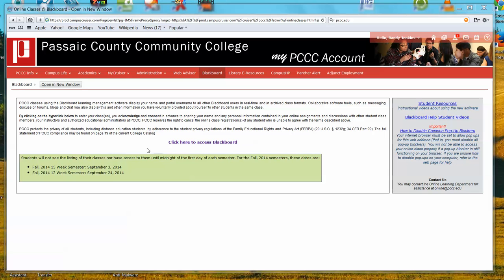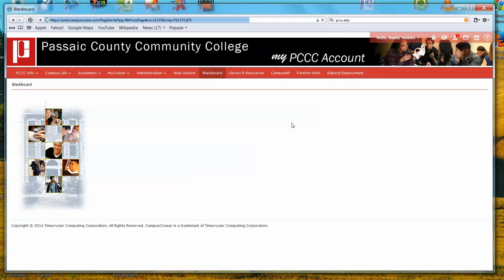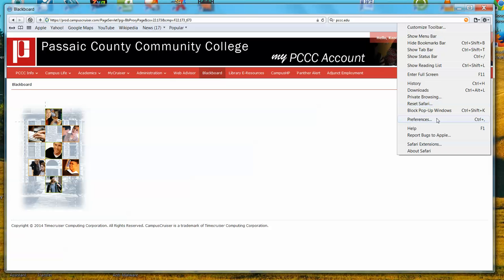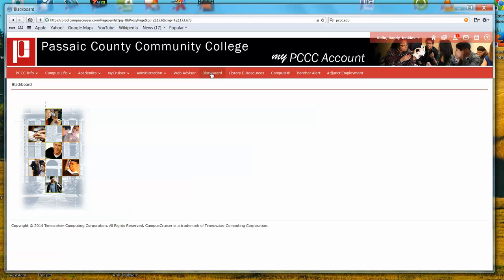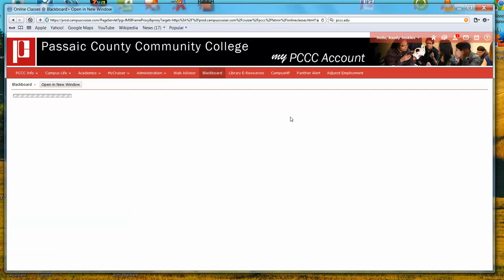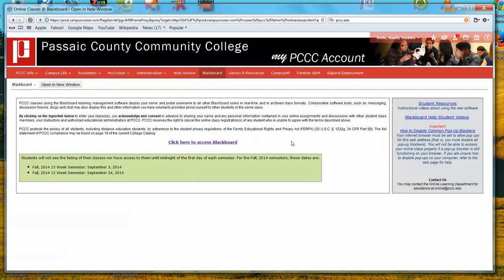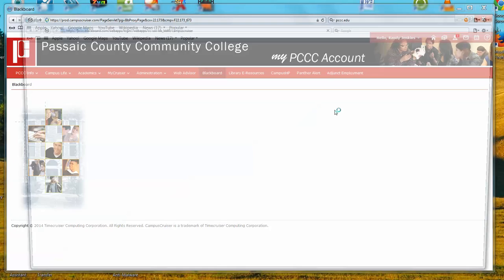How to Disable the Pop up Blocker in the Apple Safari Browser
How to successfully access the PCCC Blackboard by disabling the Apple Safari browser pop-up blocker